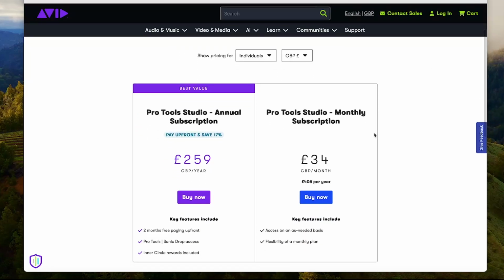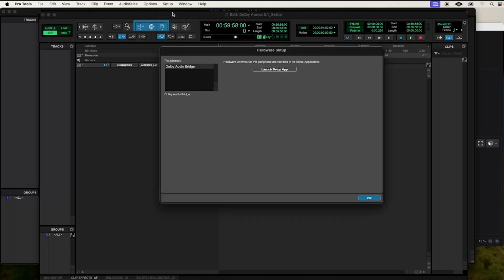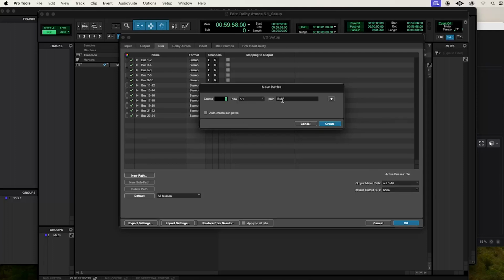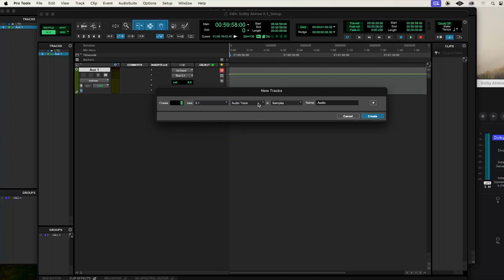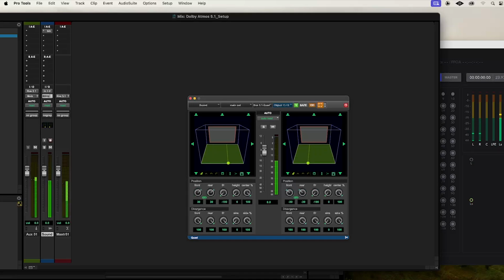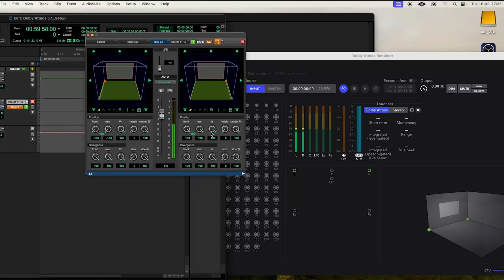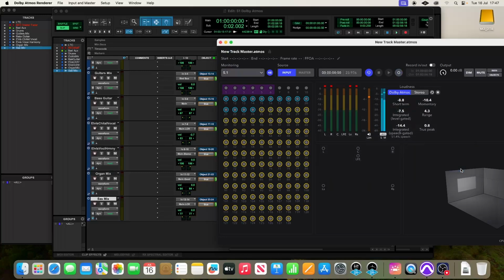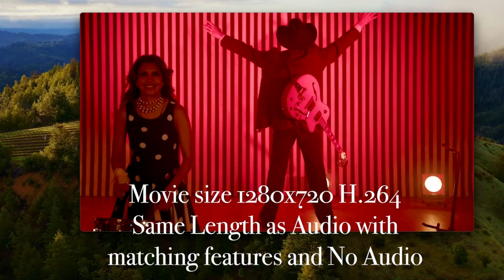Avid Pro Tools Studio & Dolby Atmos Renderer Setup for Apple MAC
Avid Pro Tools Studio & Dolby Atmos Renderer.
 Setup for Apple MAC.
Latest Update 5.3.1 is now available
Setting up the two programs and understanding the basic routing to output a music or video file for play-back on your surround sound system.
From Downloading to Surround Sound Video File Creation.
Produced by Elvis Eddie.
Southern Rebel Ltd.
2024